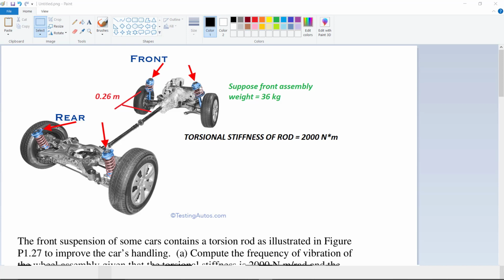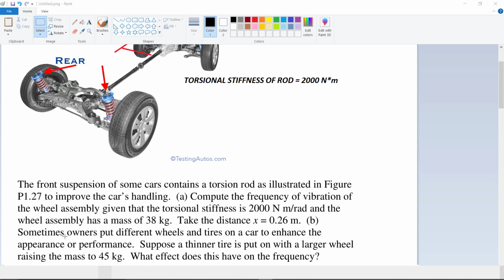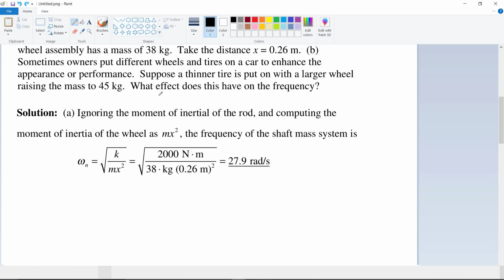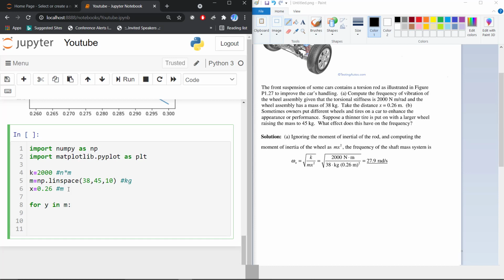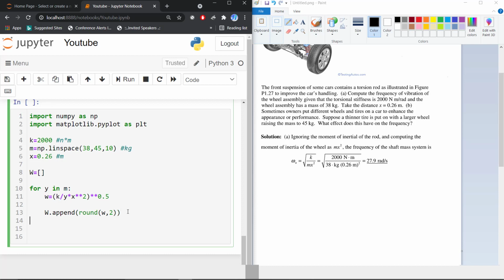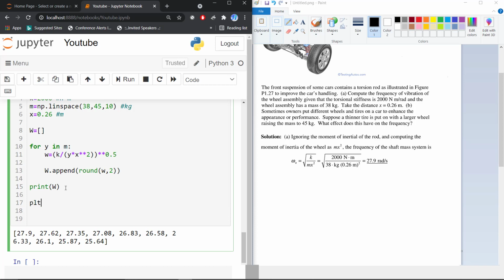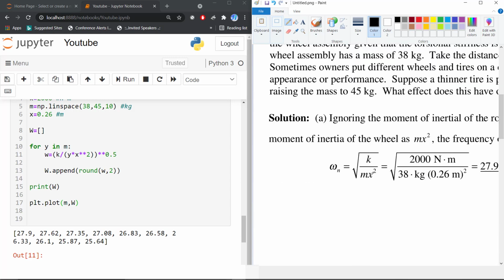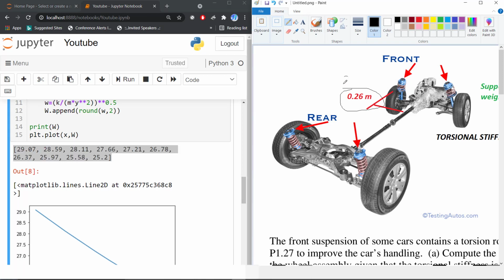vibration mechanical engineering | Python for mechanical engineer | natural frequency of vibration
Image is curtsy of "TestingAutos"

curtsy of Wikipedia "For mechanical oscillations in the form of machining context, see Machining vibrations.
For other uses, see Vibration (disambiguation) and Vibrate (disambiguation).
Vibration is a mechanical phenomenon whereby oscillations occur about an equilibrium point. The word comes from Latin vibrationem ("shaking, brandishing"). The oscillations may be periodic, such as the motion of a pendulum—or random, such as the movement of a tire on a gravel road."

curtsy of Wikipedia "Natural frequency, also known as eigenfrequency, is the frequency at which a system tends to oscillate in the absence of any driving or damping force. The motion pattern of a system oscillating at its natural frequency is called the normal mode (if all parts of the system move sinusoidally with that same frequency)."